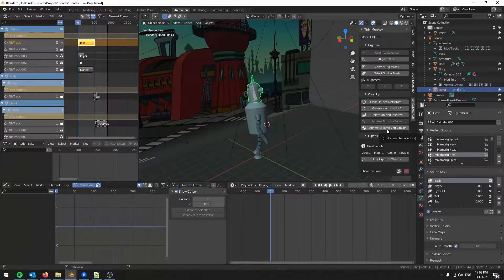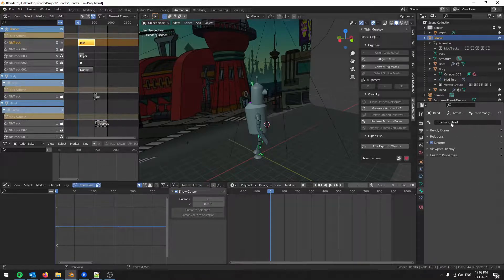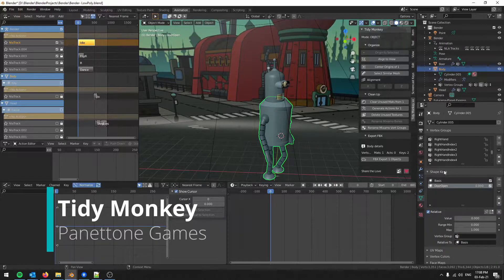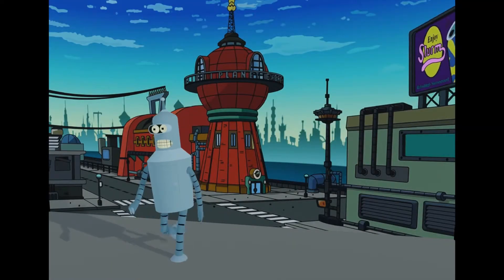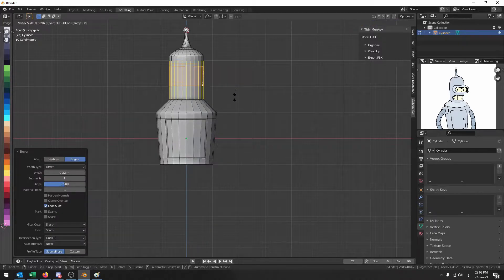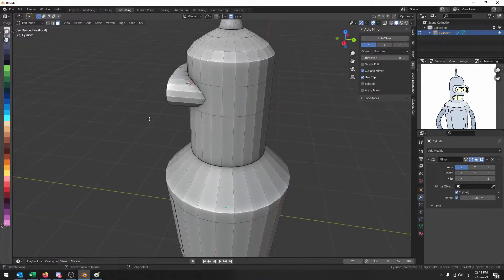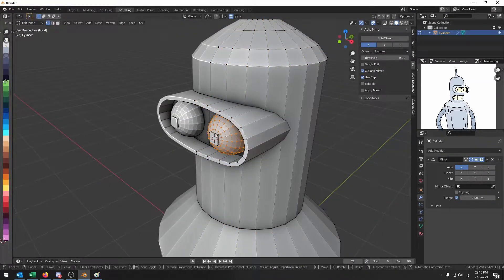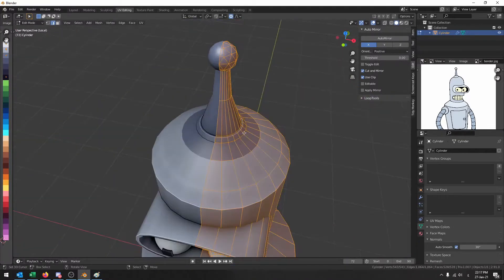Blender - Mixamo Rig Rename Bones